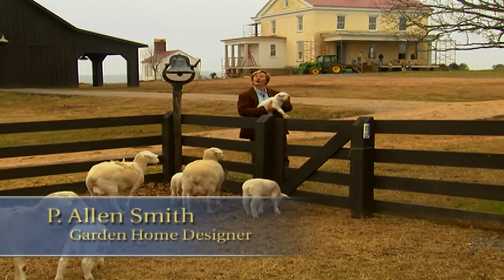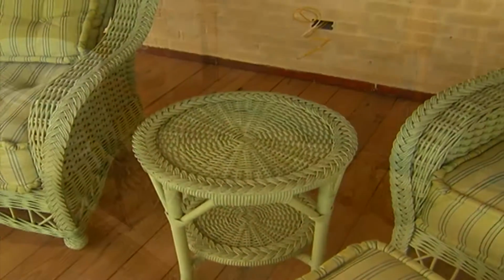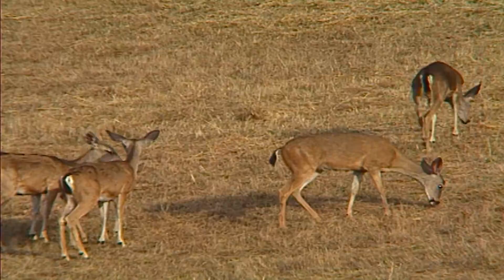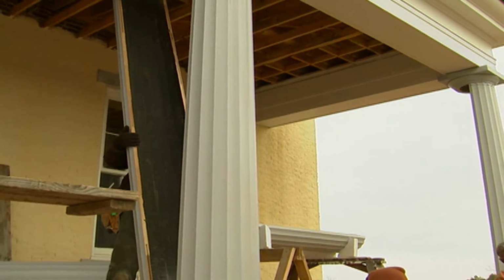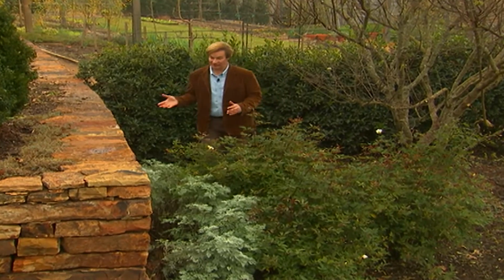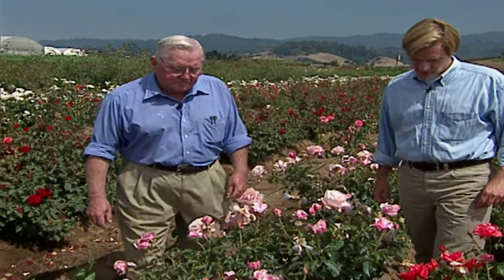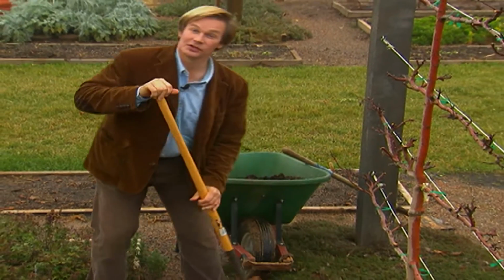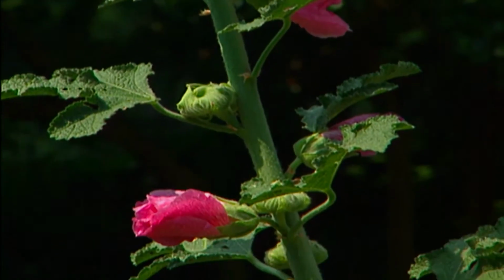How to Create a Sweet Retreat | Garden Home (726)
Host P. Allen Smith shows us how to create a sweet retreat in this episode of Garden Home.

Away from his Moss Mountain Farm retreat, Allen travels around the United States, and occasionally abroad, to meet the gardening experts, chefs and interior designers making a difference in their field. In a recent season, Allen created unique designs for small spaces, suggested ways to include children in garden planning, tried his hand at upcycling, met modern-day homesteaders, and entertained for the holidays with an eco-friendly mindset.

Topics Include:
00:00 Welcome
01:31 Building a Sleeping Porch
04:24 Sleep Expert
05:53 Growing Lavender
07:11 Lavender Farm
08:20 Greek Revival Columns
10:31 Savannah Garden Tour
13:22 Rose Breeding
19:29 Organic Compost
21:01 Urban Garden Tour